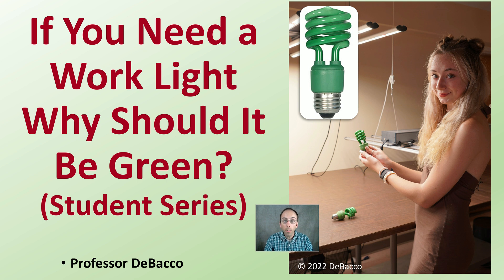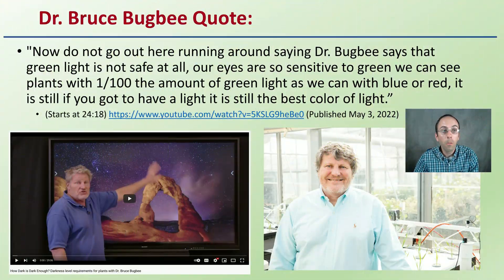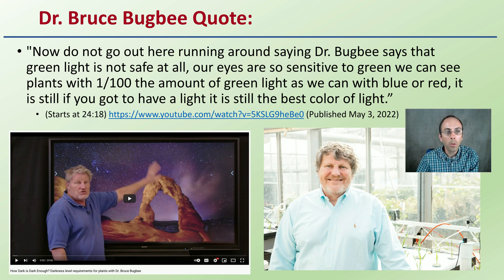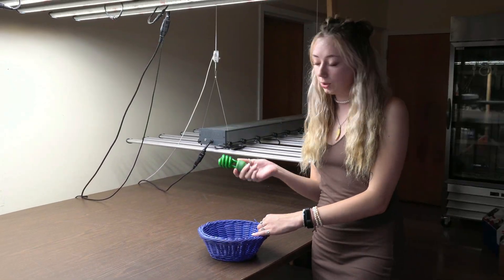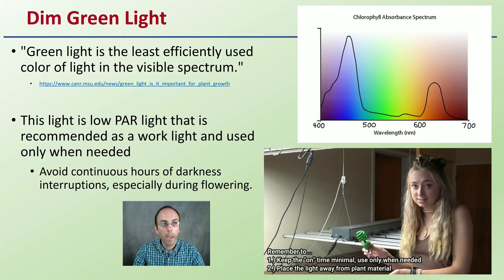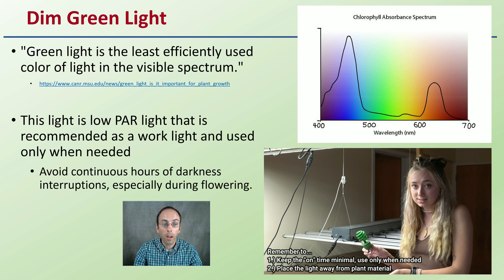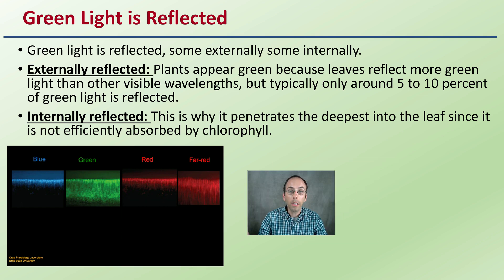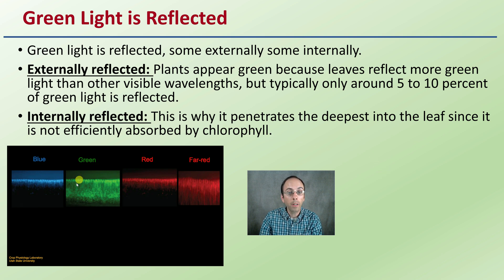If You Need a Work Light Why Should It Be Green (Student Series)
Professor DeBacco

This is part of a Student Series at DeBacco University where you can see the direct application of content to different situations.

Dr. Bruce Bugbee Quote:
"Now do not go out here running around saying Dr. Bugbee says that green light is not safe at all, our eyes are so sensitive to green we can see plants with 1/100 the amount of green light as we can with blue or red, it is still if you got to have a light it is still the best color of light.”
(Starts at 24:18) (Published May 3, 2022)

Dim Green Light
"Green light is the least efficiently used color of light in the visible spectrum."

This light is low PAR light that is recommended as a work light and used only when needed
Avoid continuous hours of darkness interruptions, especially during flowering.

Green Light is Reflected
Green light is reflected, some externally some internally.
Externally reflected: Plants appear green because leaves reflect more green light than other visible wavelengths, but typically only around 5 to 10 percent of green light is reflected.
Internally reflected: This is why it penetrates the deepest into the leaf since it is not efficiently absorbed by chlorophyll.

*Due to the description character limit the full work cited for "If You Need a Work Light Why Should It Be Green (Student Series)" can be viewed